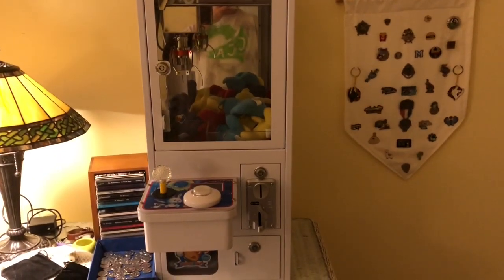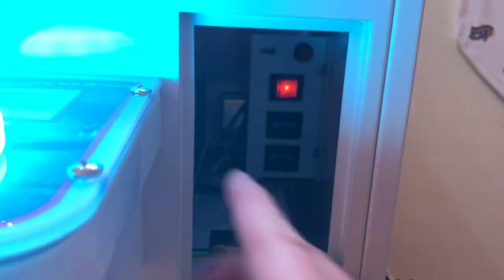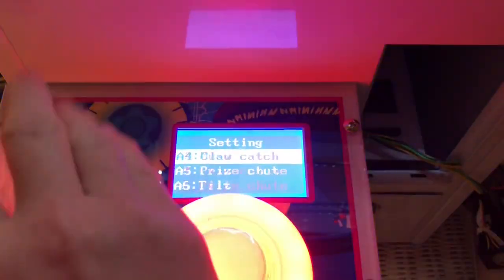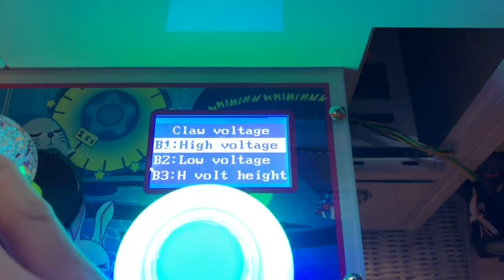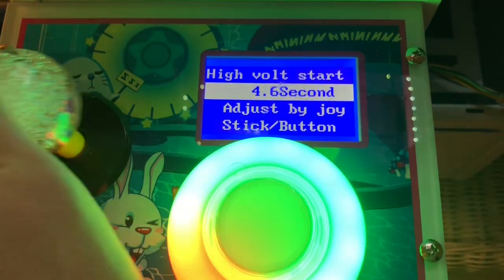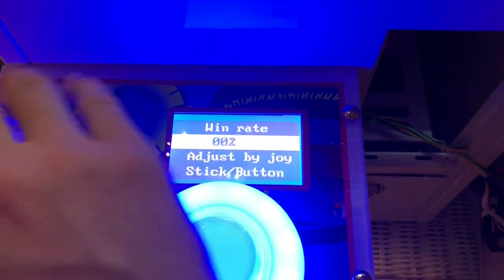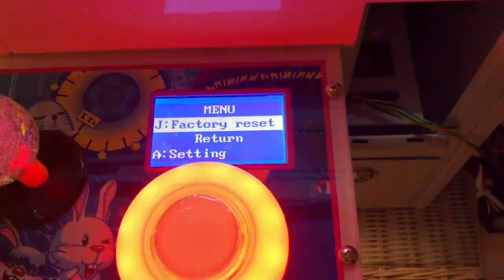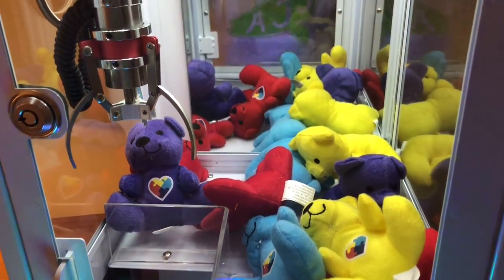Programming Mini Claw Machine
How to program a miniature claw machine.

Note: I forgot to mention that the "tilt" feature makes the number of tries until a win reset when someone shakes the machine.